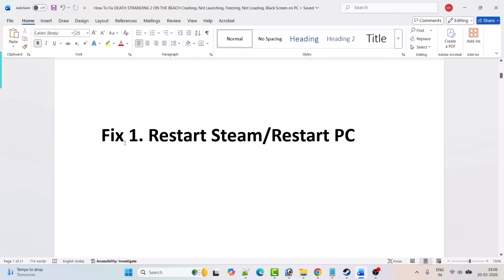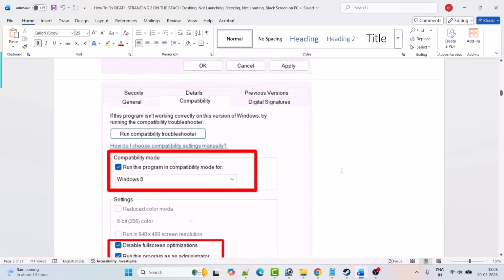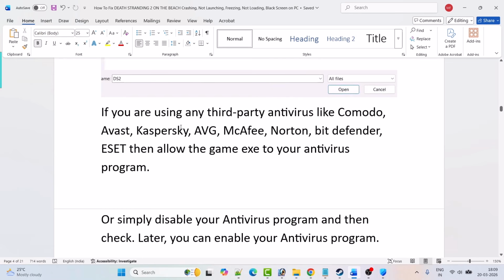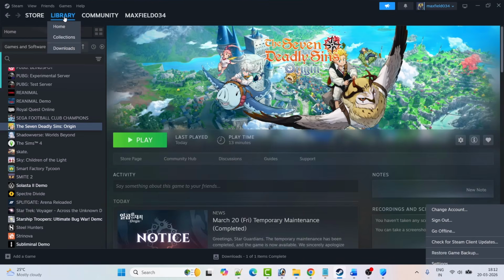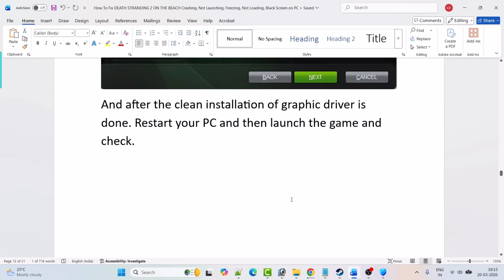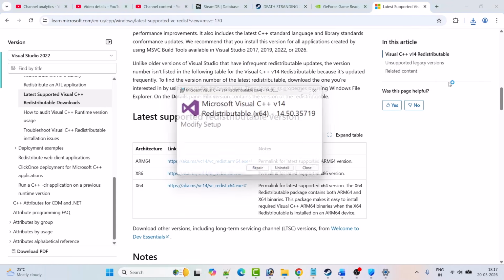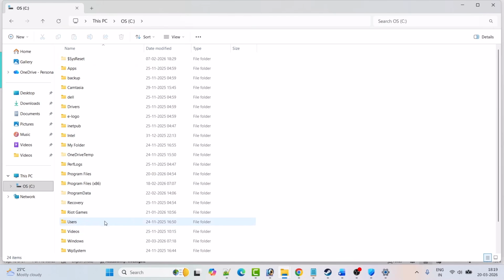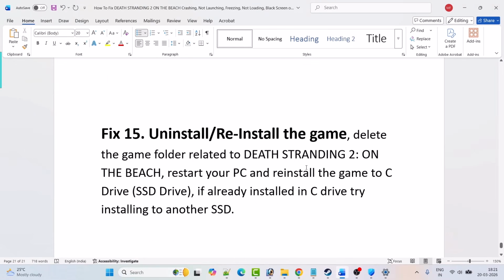Fix DEATH STRANDING 2: ON THE BEACH Crashing/Crash To Desktop/Crashes at Startup/Freezing on PC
In This Video Guide, You Will Learn How To Fix DEATH STRANDING 2: ON THE BEACH Crashing at Startup Error on PC. How To Fix DEATH STRANDING 2: ON THE BEACH Crash To Desktop (CTD) or Crashing on PC. How To Fix DEATH STRANDING 2: ON THE BEACH Freezing Problem on PC.

I Hope any one of the fixes mentioned in the video would help you to solve Crimson Desert Not Launching/Won't Launch On PC.